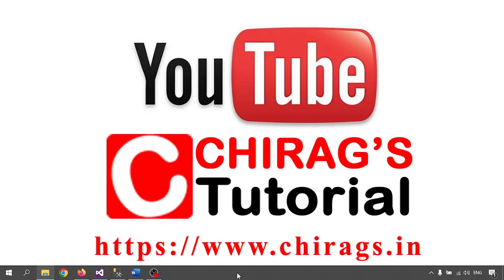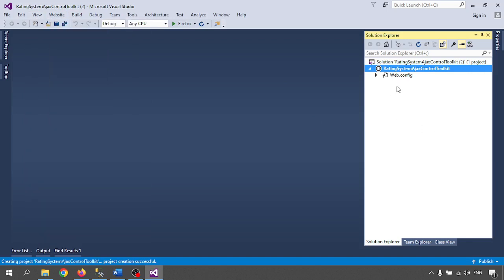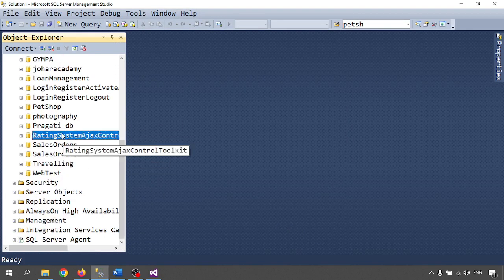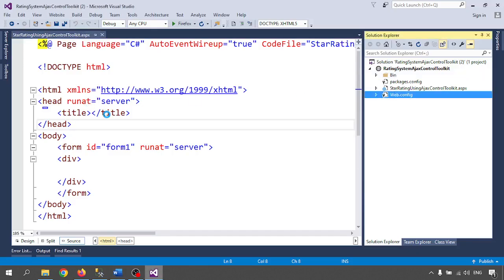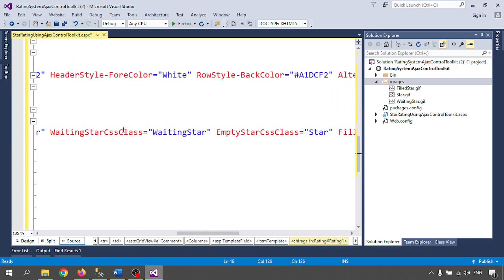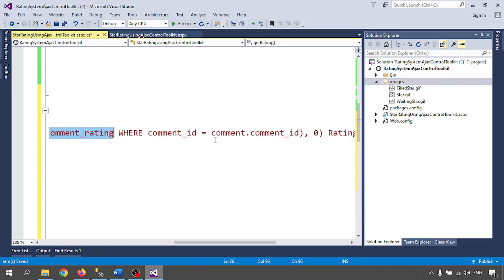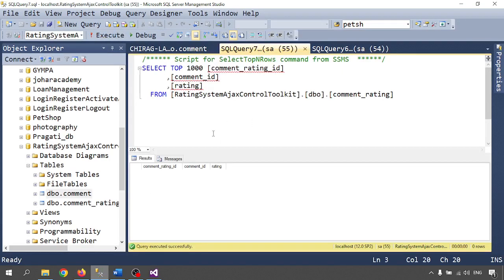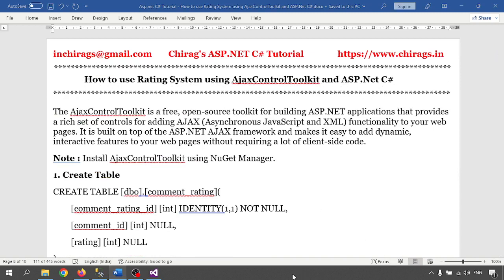Asp.net C# Tutorial 37 - How to use Rating System using AjaxControlToolkit and ASP.Net C#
1. Create Table
CREATE TABLE [dbo].[comment_rating](
    [comment_rating_id] [int] IDENTITY(1,1) NOT NULL,
    [comment_id] [int] NULL,
    [rating] [int] NULL

CREATE TABLE [dbo].[comment](
    [comment_id] [int] IDENTITY(1,1) NOT NULL,
    [comment] [nvarchar](50) NULL

2. Web.config

  &lt;connectionStrings&gt;
    &lt;add name="conString" connectionString="Data Source=localhost;Initial Catalog=RatingSystemAjaxControlToolkit;user id=sa; password=admin@123" providerName="System.Data.SqlClient" /&gt;
  &lt;/connectionStrings&gt;

3. StarRatingUsingAjaxControlToolkit.aspx
&lt;%@ Page Language="C#" AutoEventWireup="true" CodeFile="StarRatingUsingAjaxControlToolkit.aspx.cs" Inherits="StarRatingUsingAjaxControlToolkit" %&gt;
&lt;%@ Register Assembly="AjaxControlToolkit" Namespace="AjaxControlToolkit" TagPrefix="chirags_in" %&gt;
&lt;!DOCTYPE html&gt;

&lt;head runat="server"&gt;
    &lt;title&gt;Rating System Using AjaxControlTookkit&lt;/title&gt;

    &lt;style type="text/css"&gt;
        .Star
            background-image: url(images/Star.gif);
            height: 17px;
            width: 17px;
        .WaitingStar
            background-image: url(images/WaitingStar.gif);
            height: 17px;
            width: 17px;
        .FilledStar
            background-image: url(images/FilledStar.gif);
            height: 17px;
            width: 17px;
    &lt;/style&gt;

&lt;/head&gt;
&lt;body&gt;
    &lt;form id="form1" runat="server"&gt;
    &lt;table style="margin-left:auto;margin-right:auto;"&gt;
        &lt;tr&gt;
            &lt;td&gt;
                &lt;chirags_in:ToolkitScriptManager ID="ToolkitScriptManager1" runat="server"&gt;&lt;/chirags_in:ToolkitScriptManager&gt;
&lt;asp:GridView ID="allComment" runat="server" AutoGenerateColumns="false" DataKeyNames="comment_id" HeaderStyle-BackColor="3AC0F2" HeaderStyle-ForeColor="White" RowStyle-BackColor="A1DCF2" AlternatingRowStyle-BackColor="White" AlternatingRowStyle-ForeColor="#000"&gt;
                    &lt;Columns&gt;
                        &lt;asp:BoundField DataField="comment" HeaderText="comment" /&gt;
                        &lt;asp:TemplateField HeaderText="Ratings"&gt;
                            &lt;ItemTemplate&gt;
                                &lt;chirags_in:Rating ID="Rating1" AutoPostBack="true" OnChanged="OnRatingChanged" runat="server" StarCssClass="Star" WaitingStarCssClass="WaitingStar" EmptyStarCssClass="Star" FilledStarCssClass="FilledStar" CurrentRating='&lt;%# Eval("Rating") %&gt;'&gt;&lt;/chirags_in:Rating&gt;
                            &lt;/ItemTemplate&gt;
                        &lt;/asp:TemplateField&gt;
                    &lt;/Columns&gt;
                &lt;/asp:GridView&gt;
            &lt;/td&gt;
        &lt;/tr&gt;
    &lt;/table&gt;
    &lt;/form&gt;
&lt;/body&gt;
&lt;/html&gt;

4. StarRatingUsingAjaxControlToolkit.aspx.cs

public partial class StarRatingUsingAjaxControlToolkit : System.Web.UI.Page
    SqlConnection con = new SqlConnection(ConfigurationManager.ConnectionStrings["conString"].ConnectionString);
    protected void Page_Load(object sender, EventArgs e)
        if (!this.IsPostBack)
            getRating();
    protected void getRating()
        string qr = "SELECT comment_id, comment, ISNULL((SELECT AVG(Rating) FROM comment_rating WHERE comment_id = comment.comment_id), 0) Rating FROM comment";
        con.Open();
        DataTable dt = new DataTable();
        SqlCommand cmd = new SqlCommand(qr, con);
        SqlDataAdapter ad = new SqlDataAdapter(cmd);
        DataSet ds = new DataSet();
        cmd.CommandType = CommandType.Text;
        cmd.Connection = con;
        ad.SelectCommand = cmd;
        ad.Fill(ds);
        con.Close();
        allComment.DataSource = ds.Tables[0];
        allComment.DataBind();
    protected void OnRatingChanged(object sender, RatingEventArgs e)
        int rowIndex = ((sender as Rating).NamingContainer as GridViewRow).RowIndex;
        int comment_id = Convert.ToInt32(allComment.DataKeys[rowIndex].Value);
        con.Open();
        SqlCommand cmd = new SqlCommand("INSERT INTO comment_rating VALUES(@comment_id, @rating)", con);
        cmd.CommandType = CommandType.Text;
        cmd.Parameters.AddWithValue("@comment_id", comment_id);
        cmd.Parameters.AddWithValue("@Rating", e.Value);
        cmd.ExecuteNonQuery();
        con.Close();
        Response.Redirect(Request.Url.AbsoluteUri);